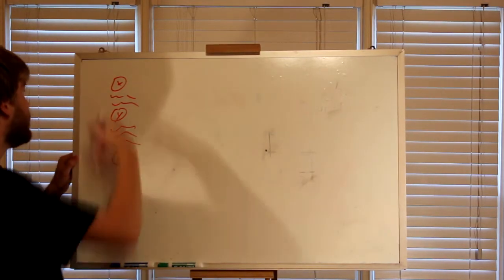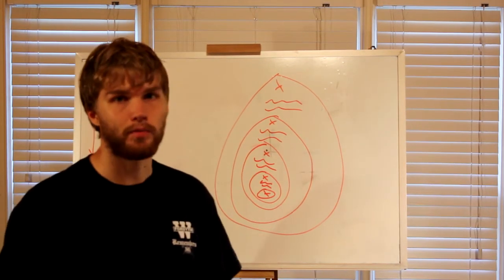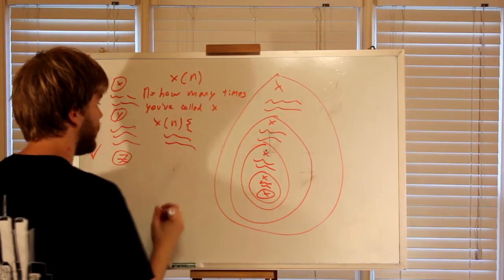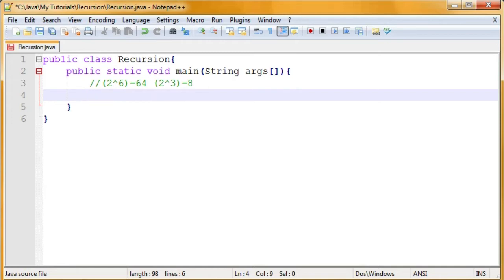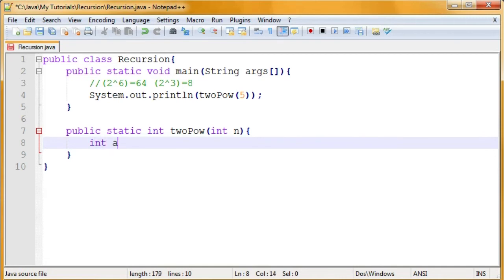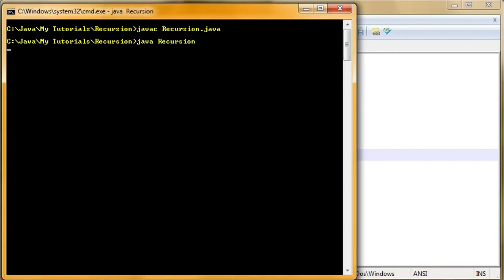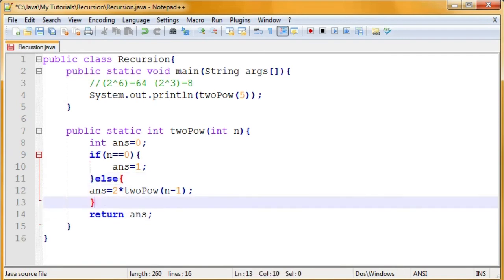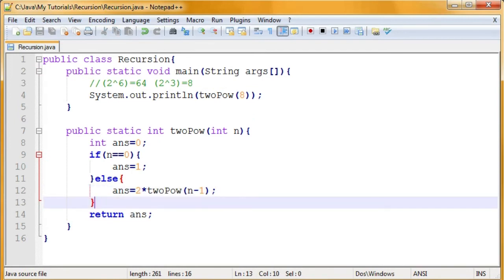"Recursion" Java Tutorial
In this tutorial I'll be showing you how recursive logic works and how it can be used in java